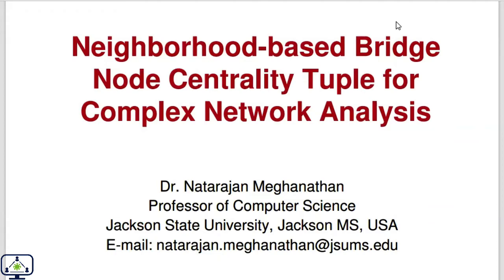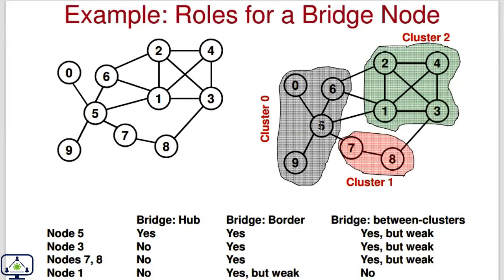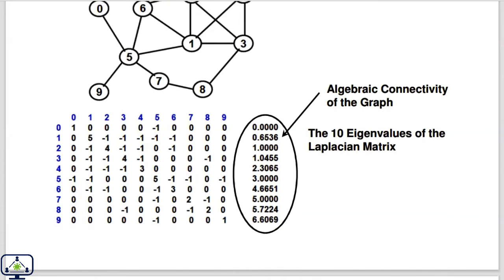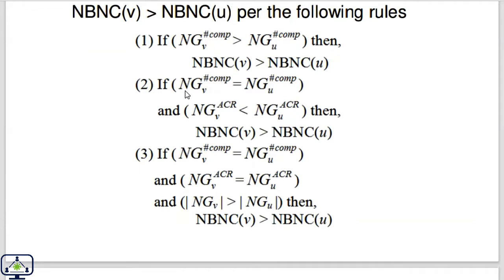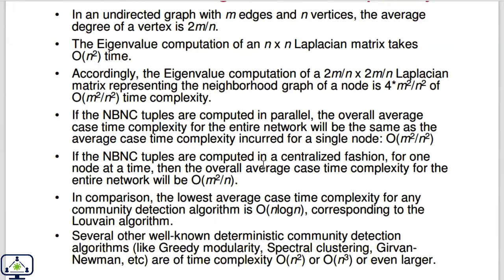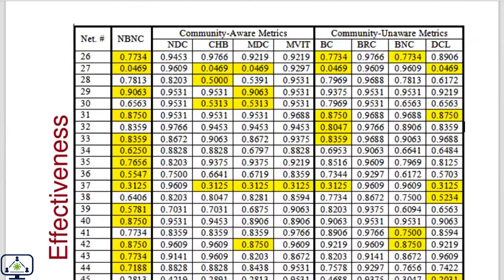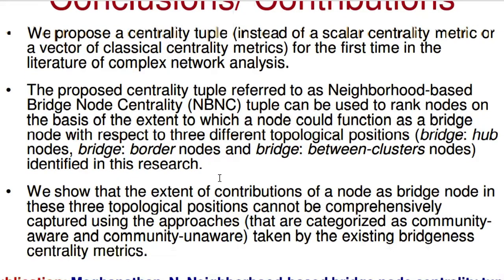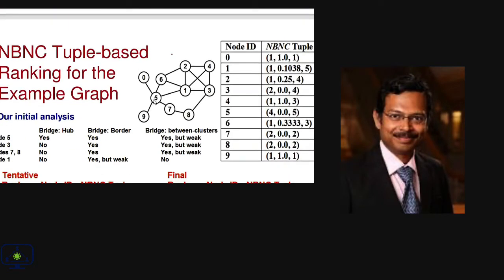GPCE Seminar Series: Natarajan Meghanathan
Neighborhood-based Bridge Node Centrality Tuple for Complex Network Analysis

We define a bridge node to be a node whose neighbor nodes are sparsely connected to each other and are likely to be part of different components/disjoint clusters if the node is removed from the network. We propose a computationally light Neighborhood-based Bridge Node Centrality (NBNC) tuple that could be used to identify the bridge nodes of a network as well as rank the nodes in a network on the basis of their topological position to function as bridge nodes. The NBNC tuple for a node is asynchronously computed on the basis of the neighborhood graph of the node that comprises the neighbors of the node as vertices and the links connecting the neighbors as edges. The NBNC tuple for a node has three entries: the number of disjoint components in the neighborhood graph of the node, the algebraic connectivity ratio of the neighborhood graph of the node and the number of neighbors of the node. We analyze a suite of 50 complex real-world networks and evaluate the computational lightness, effectiveness, efficiency/accuracy and uniqueness of the NBNC tuple vis-a-vis the existing bridgeness related centrality metrics and the Louvain community detection algorithm. From a computational epidemiology point of view, the NBNC tuple could be used to effectively and efficiently identify bridge nodes that need to be vaccinated in a social network or organizational networks to provide herd immunity to nodes that are not vaccinated.

3 November 2022